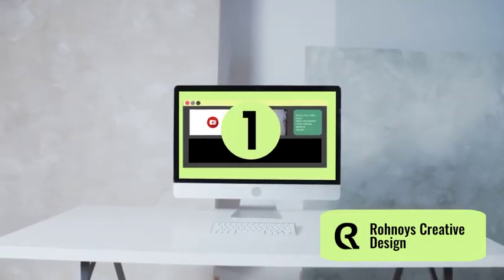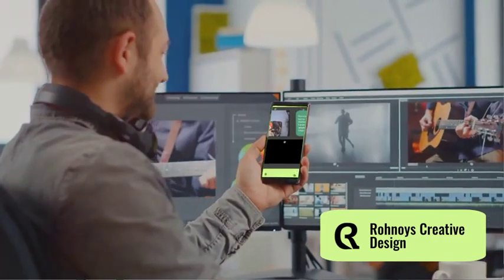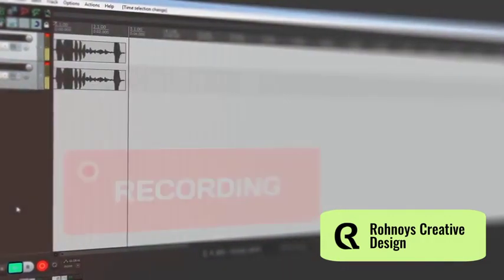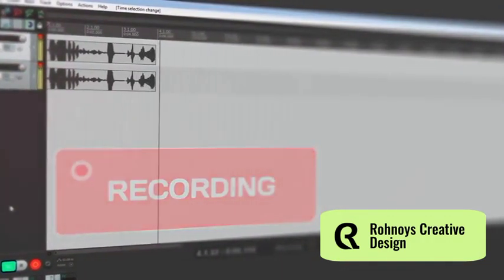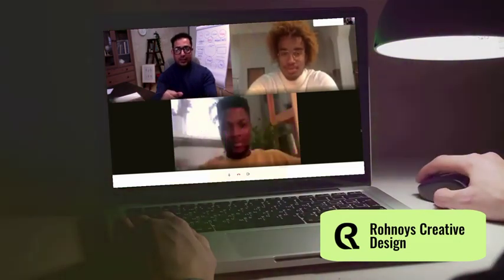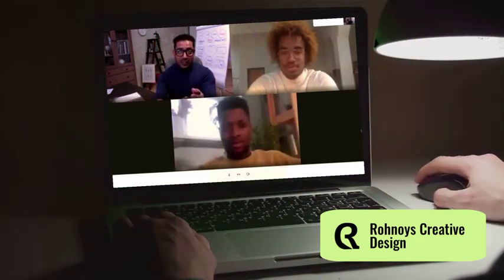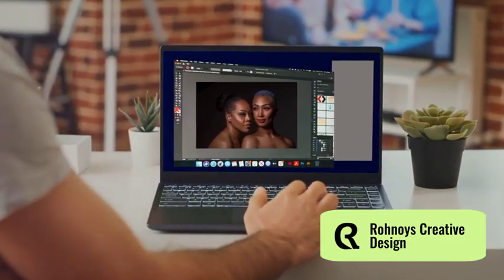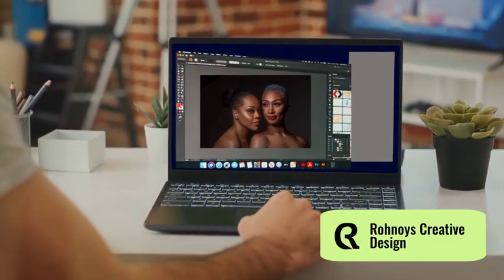How to create a YouTube video without a camera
This video will give you step by step idea on how to create a YouTube video without using a camera.